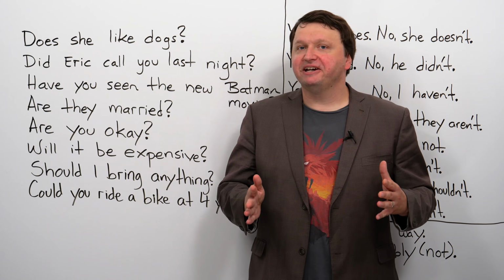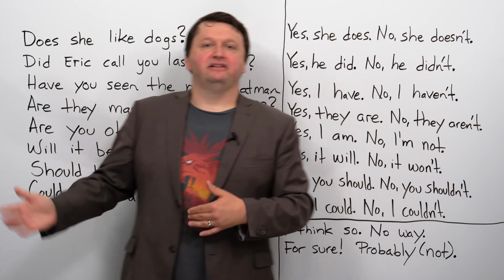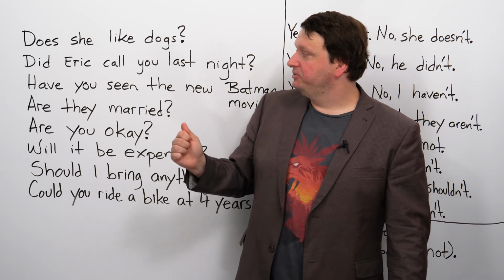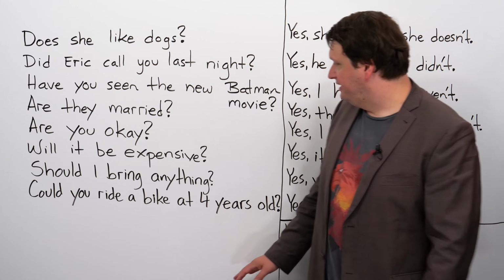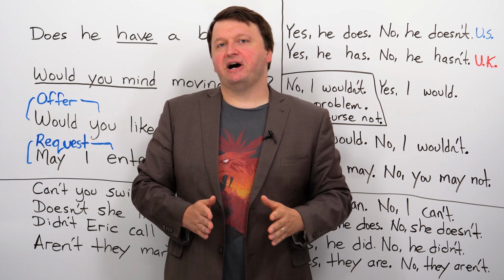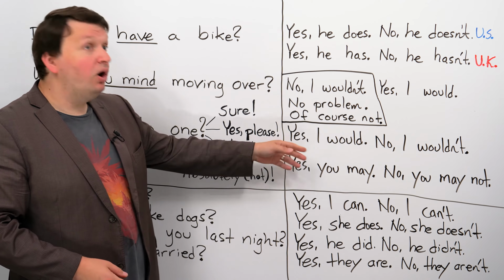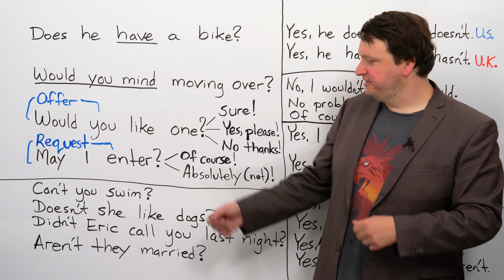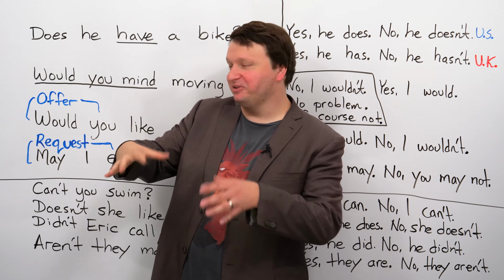My EASY English grammar trick for yes/no questions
”Yes, I do” or “Yes, I am”? “No, I can’t” or “No, I don’t”?
Learn this easy English grammar trick and never make a mistake when answering a yes or no question again. This lesson will improve your speaking confidence, your grammatical accuracy, and your conversational fluency. Do you feel more confident after watching the video? Test your understanding by doing the quiz.